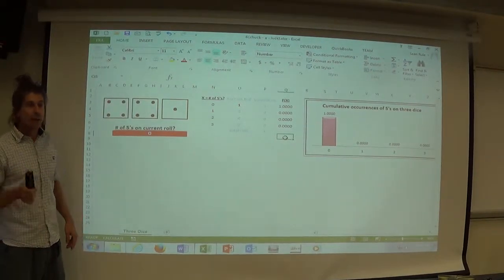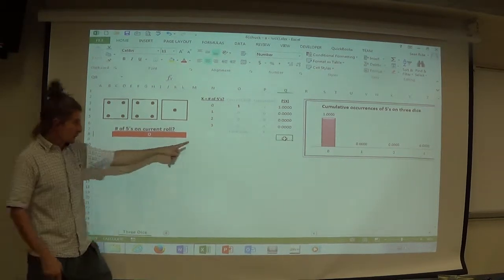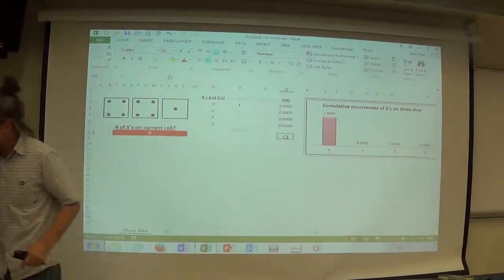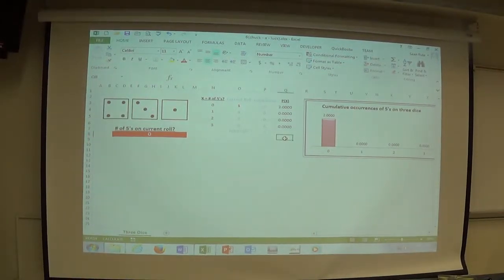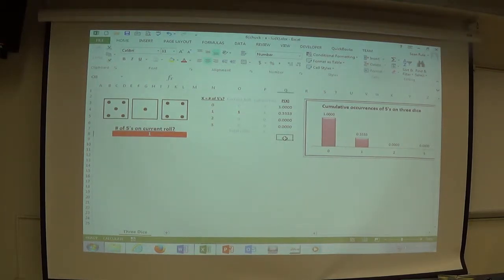Probability Distributions (part 4)